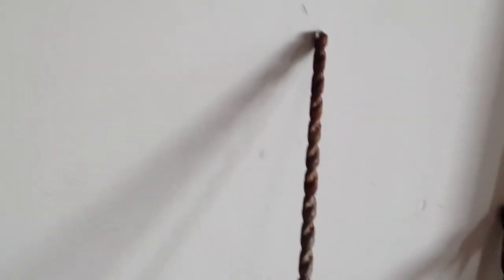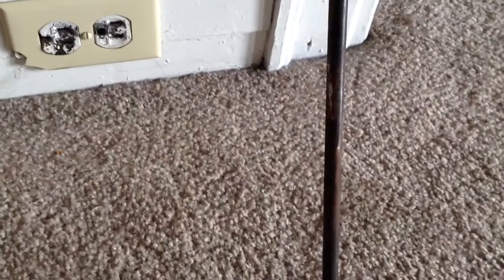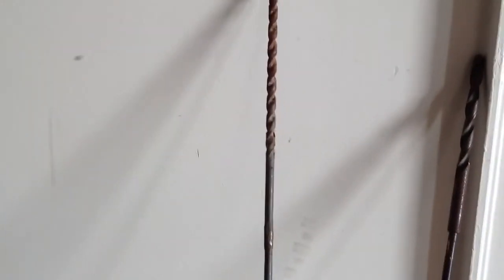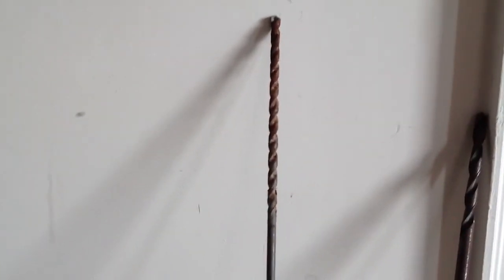Long masonry drill bit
This bit helps you probe through thick foundations